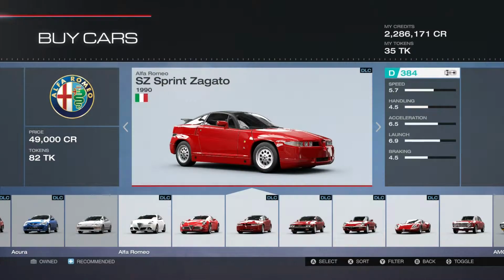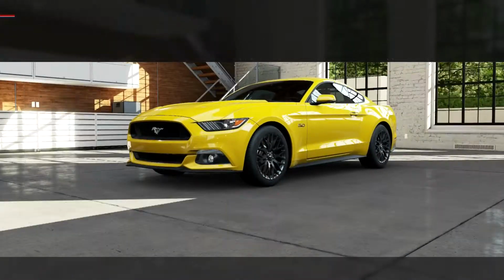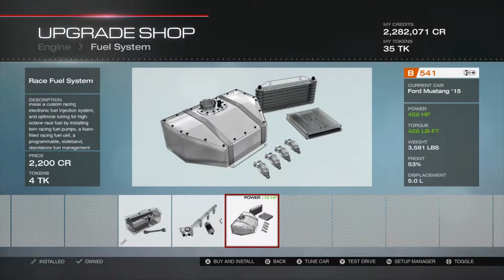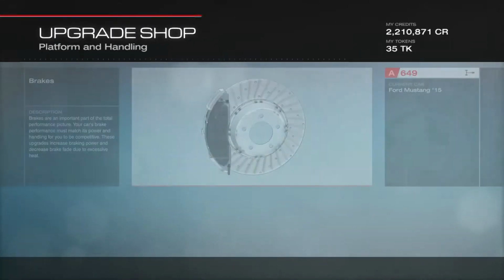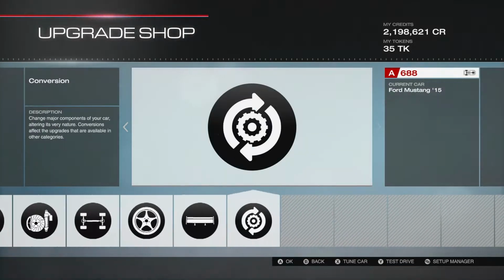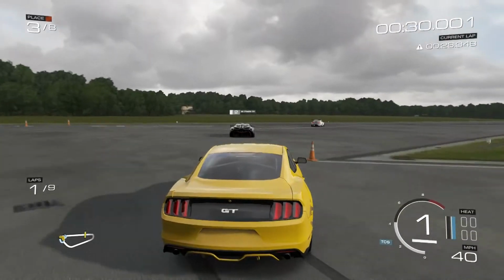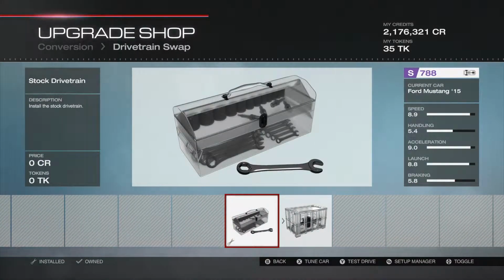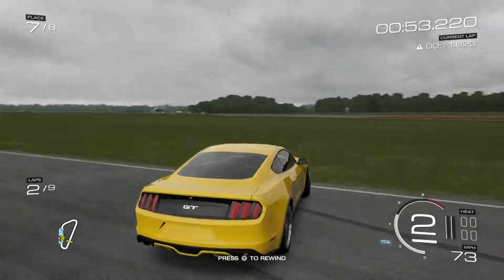Forza 5 2015 Mustang Gt, Upgrades and Tests